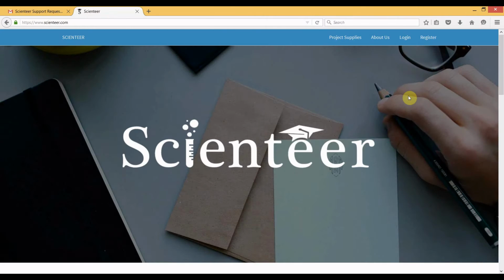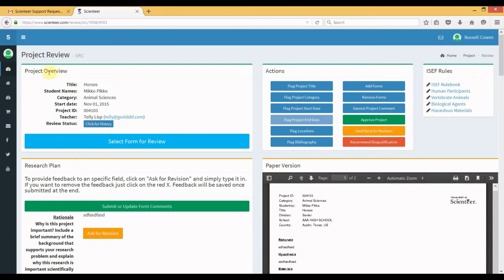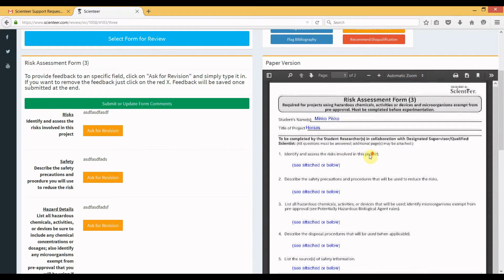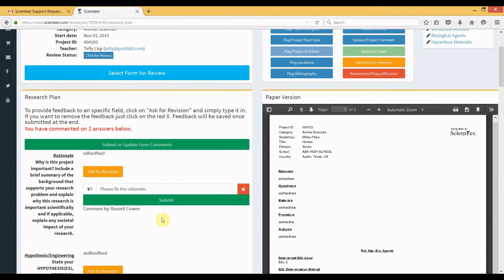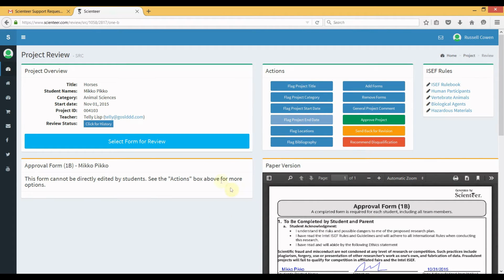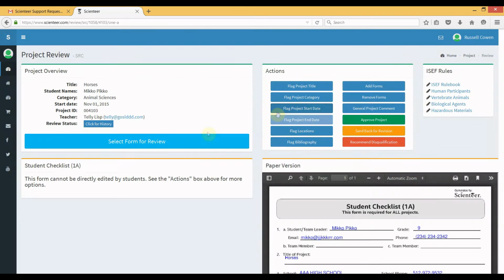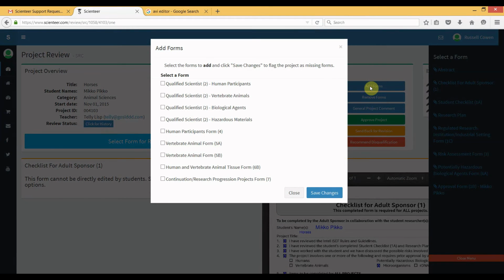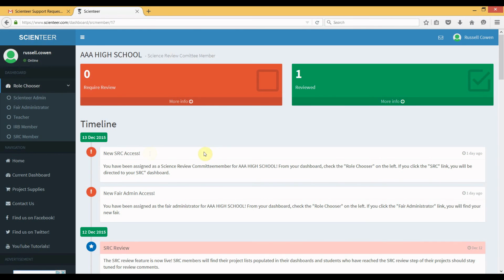SRC Review Tutorial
Scienteer Science Review Committee